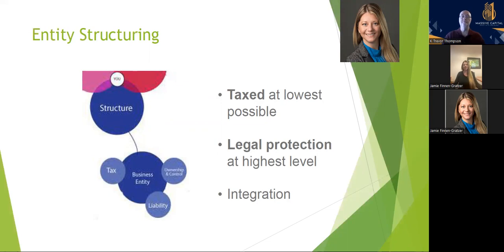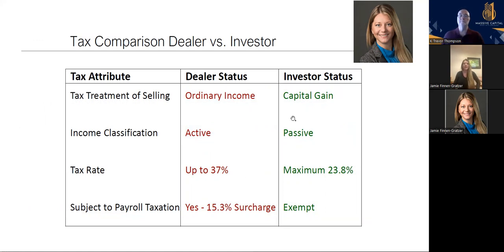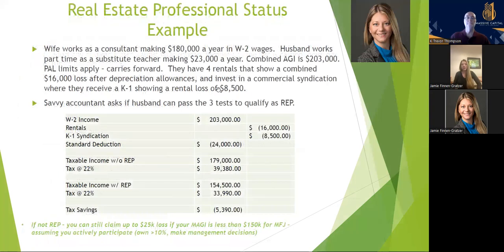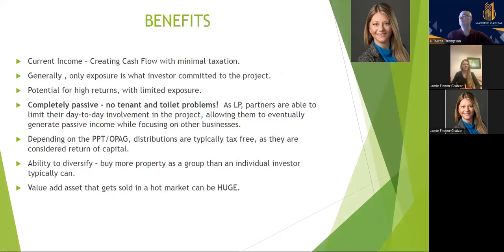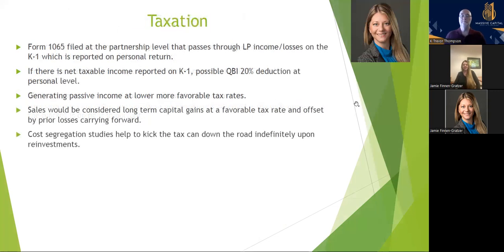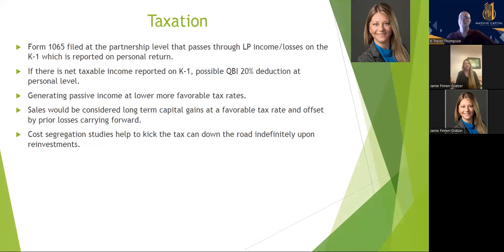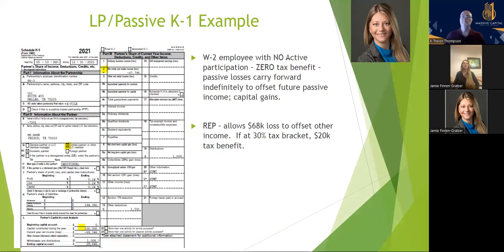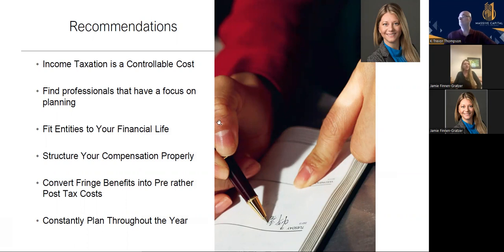MFIG: Accounting advice for investors & how to read your K1